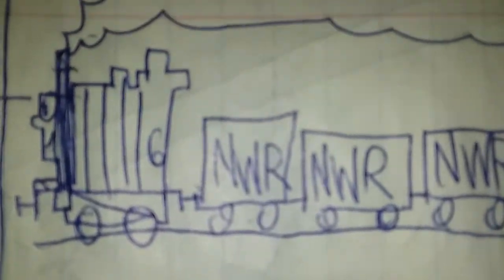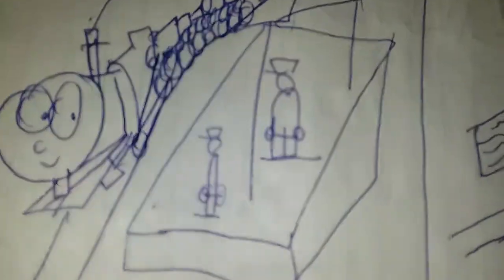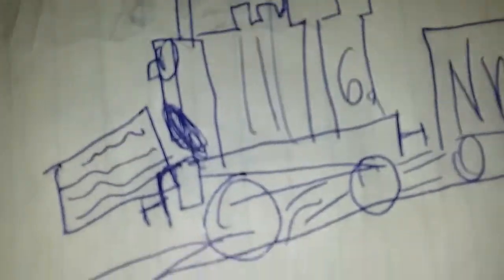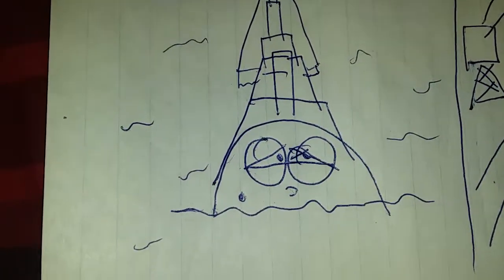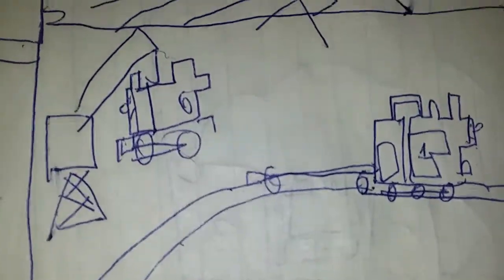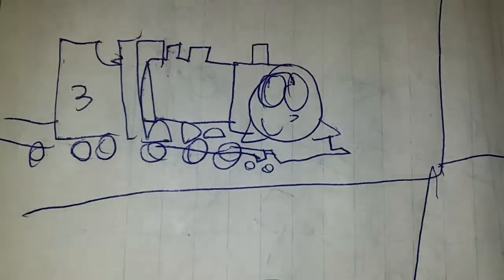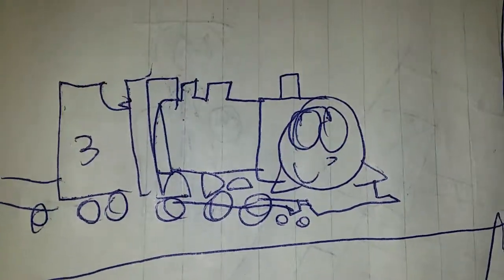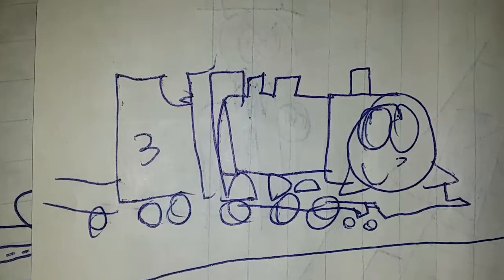Thomas the tank engine remakes l: Percy Takes The Plunge